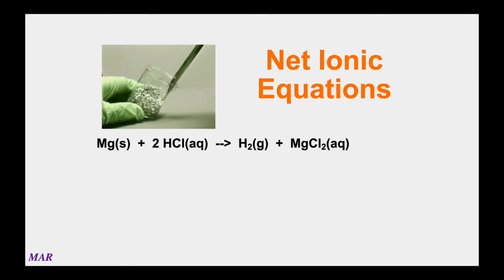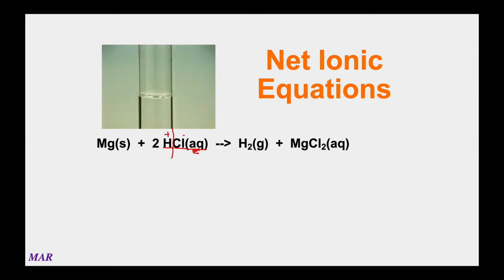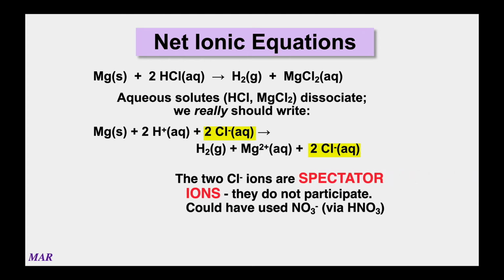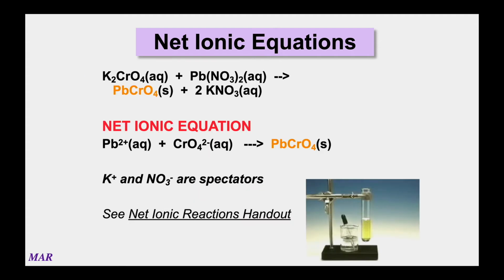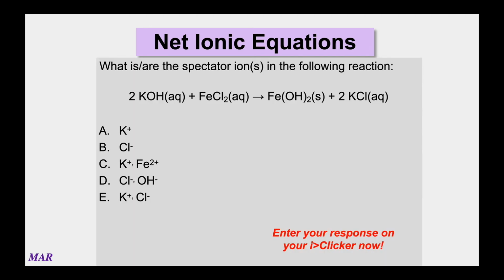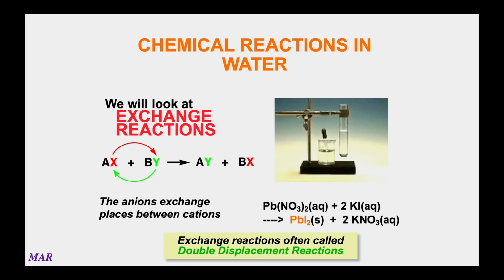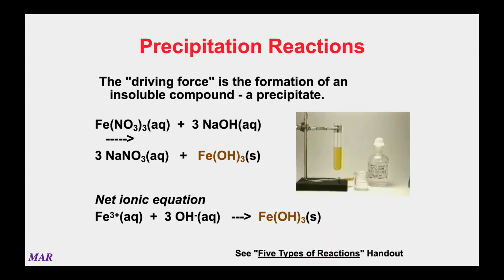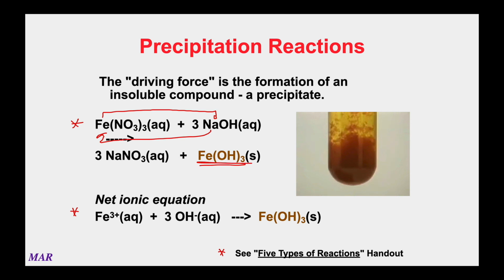CH 221 Screencast "Net Ionic Reactions and Precipitation Reactions"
"Net Ionic Reactions and Precipitation Reactions" - a Screencast from Chemistry 221 for students of Dr. Michael Russell's classes at Mt. Hood Community College in Gresham, Oregon, USA.